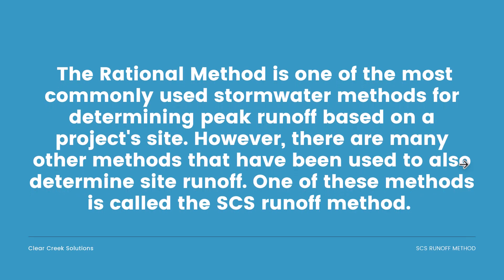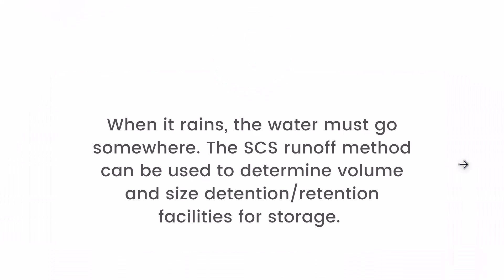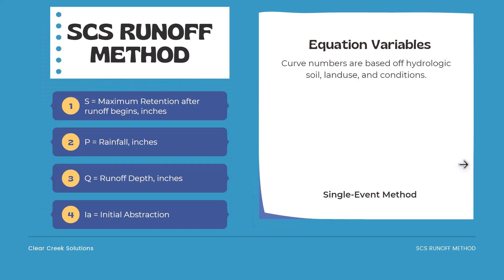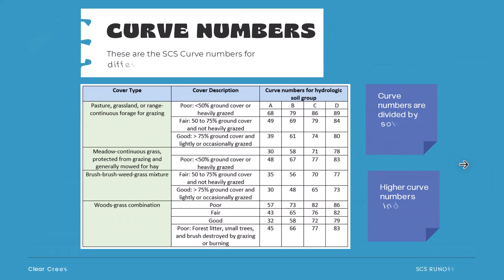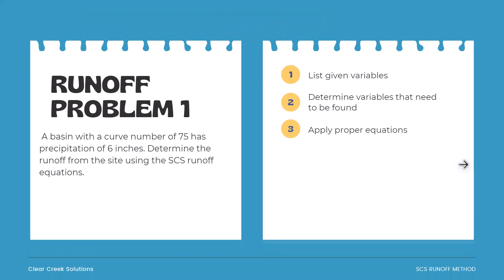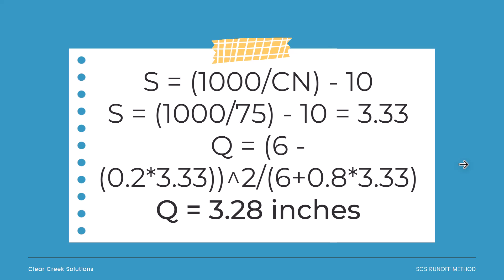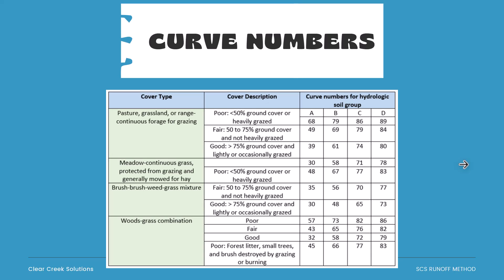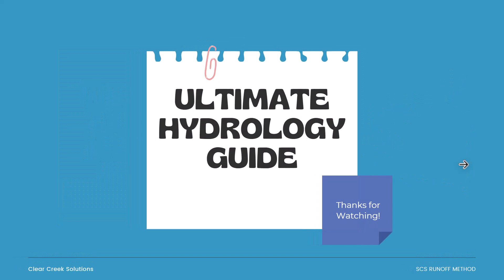THE SCS RUNOFF METHOD EXPLAINED IN UNDER 6 MINUTES